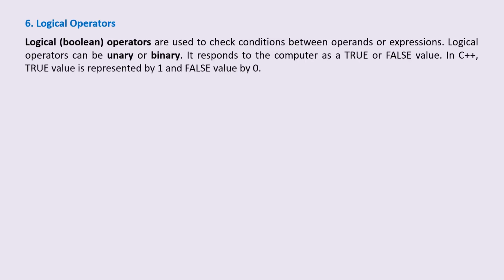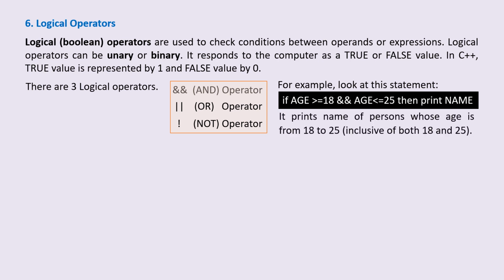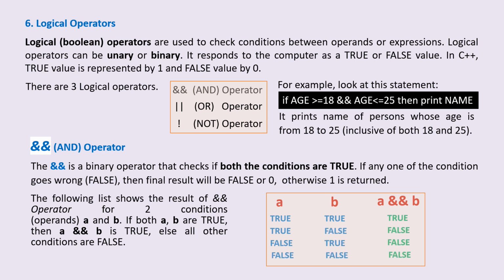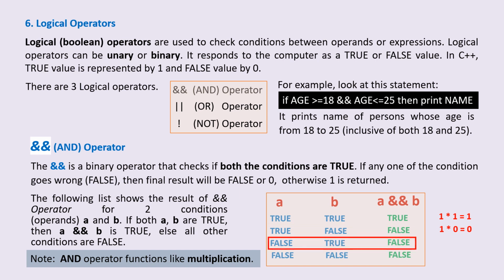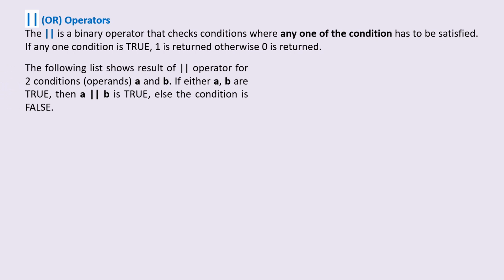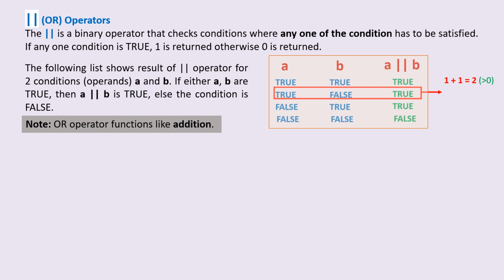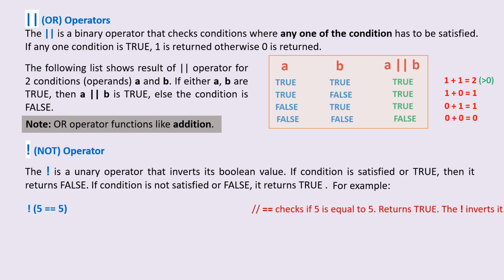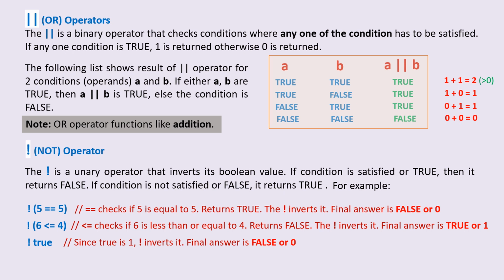What are Logical Operators? Everything about AND, OR, NOT Operators.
What are Logical Operators? Learn everything about AND, OR, NOT Operators.